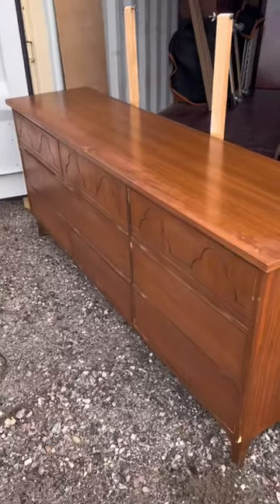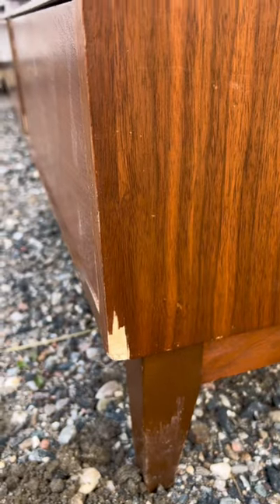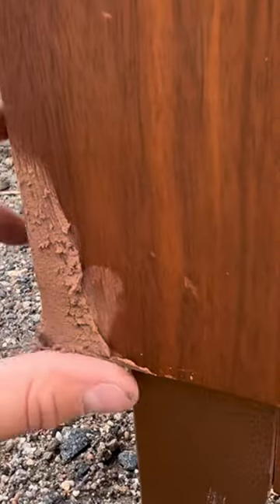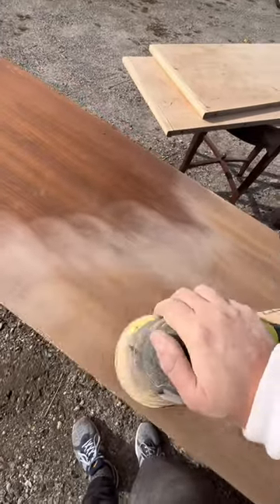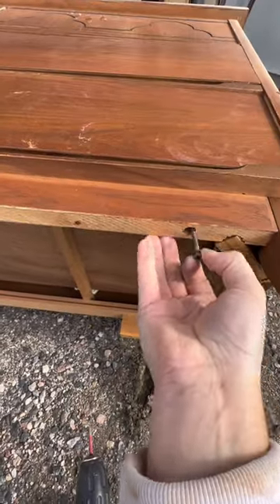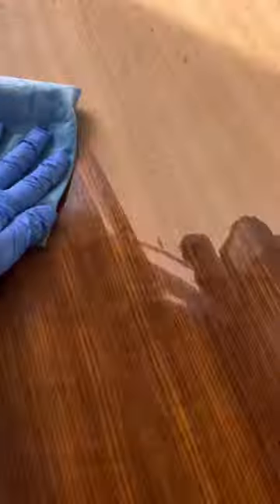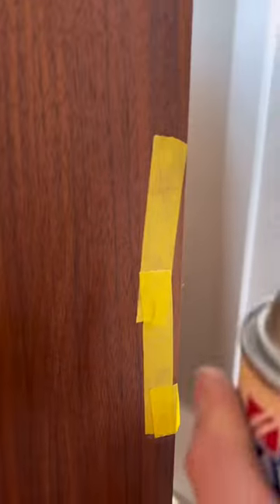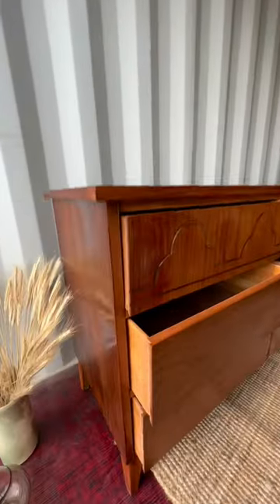I started using wood toner from Mohawk, great for wood filler spots! 🤠